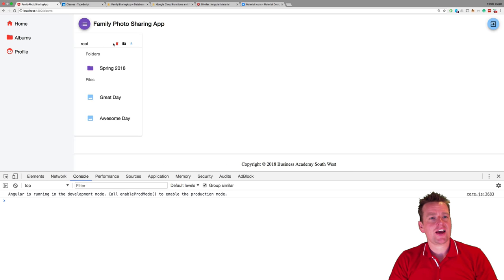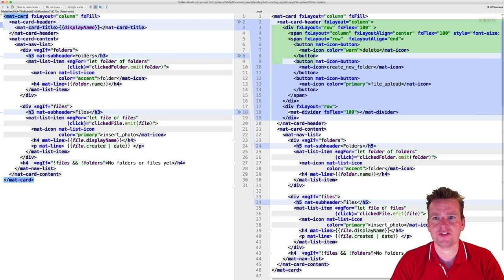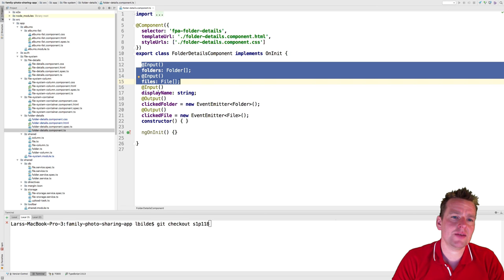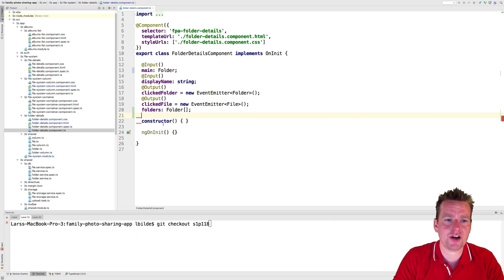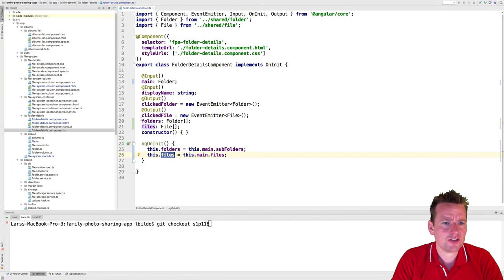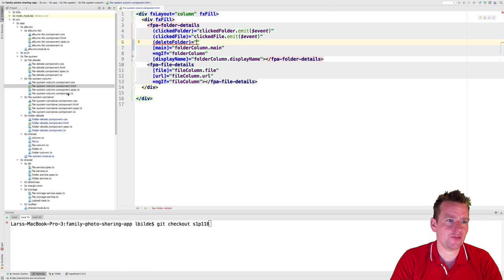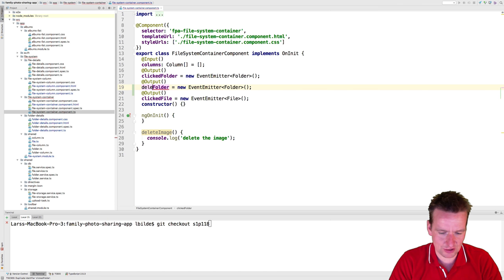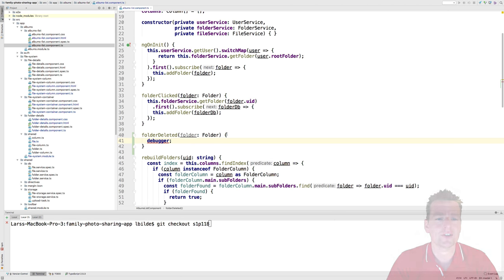The Advanced Photo Sharing App | S1p118 | Adding buttons to FolderColumns and adding emitters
vThe Family Photo Sharing App.